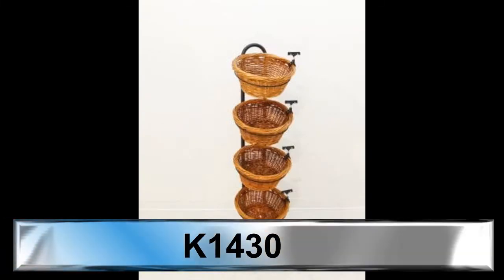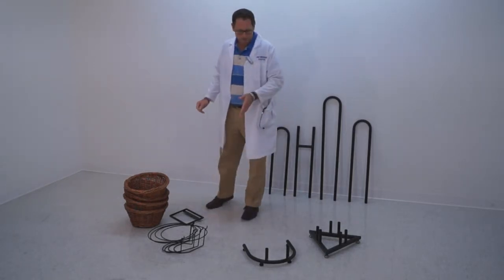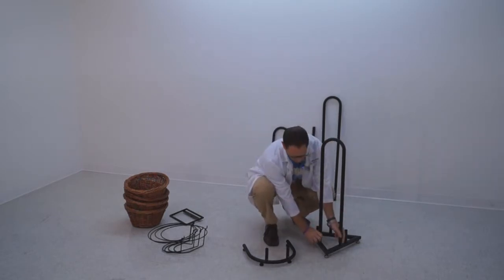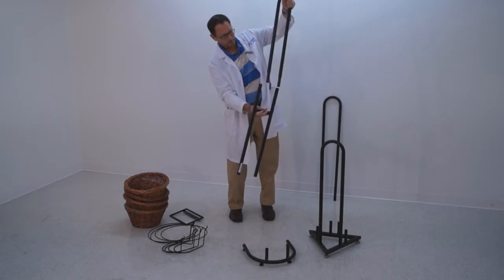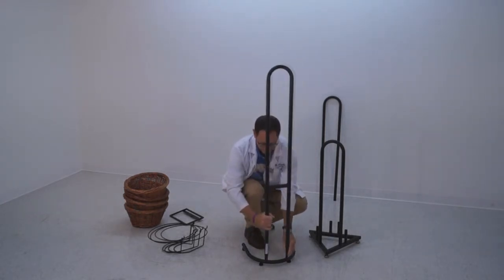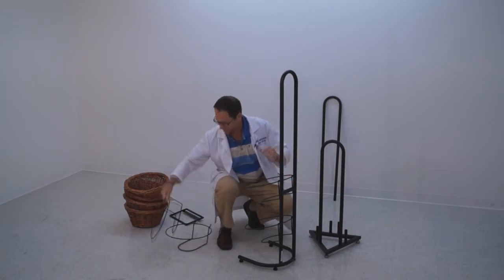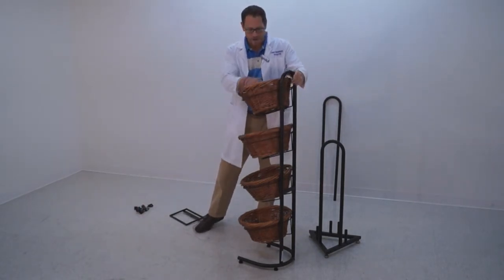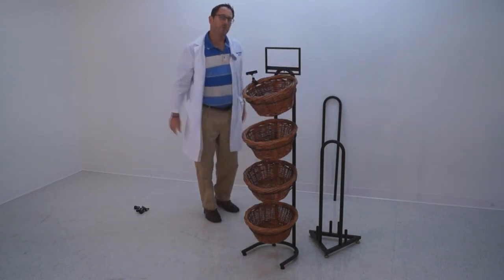K1430 Basket Series Assembly Demonstration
Rack Doctor Demonstrates the assembly of Mobile Merchandisers' K1430 basket series.